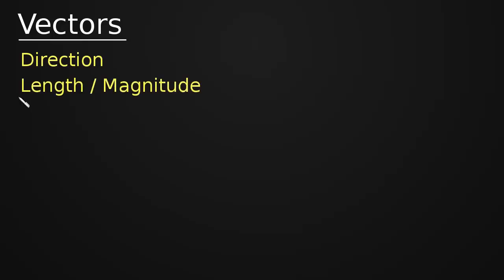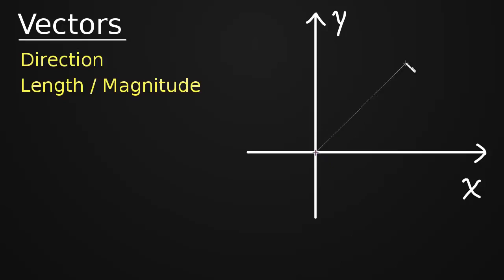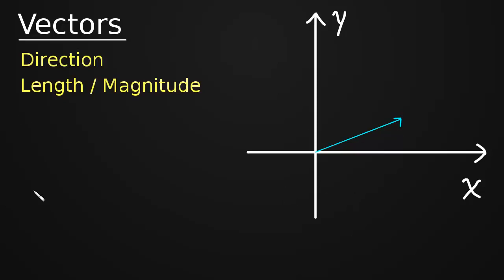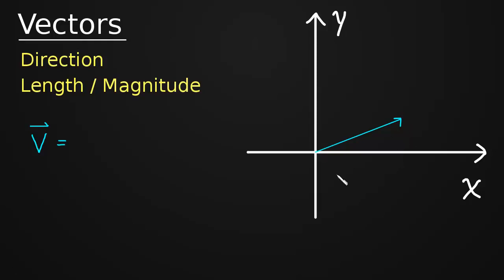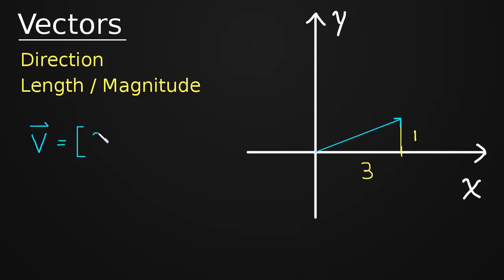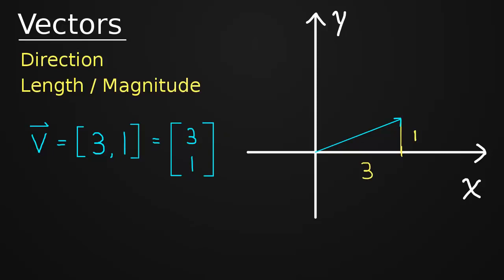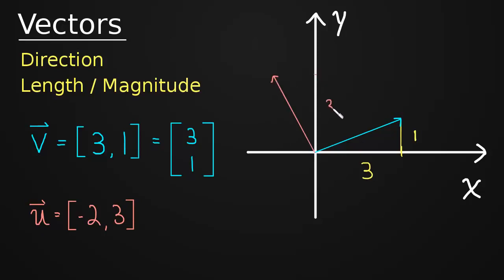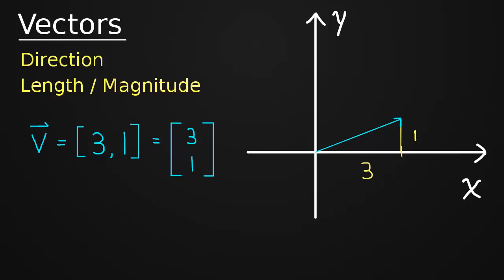Introduction to Vectors